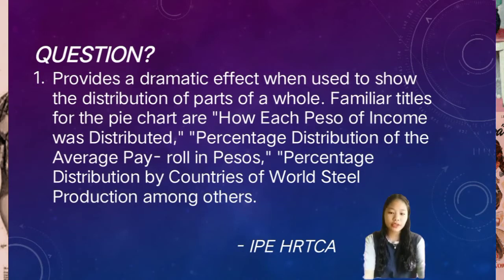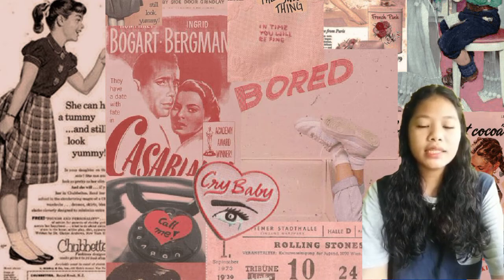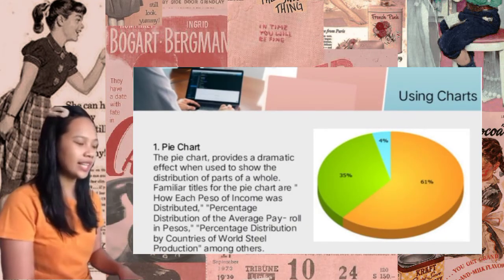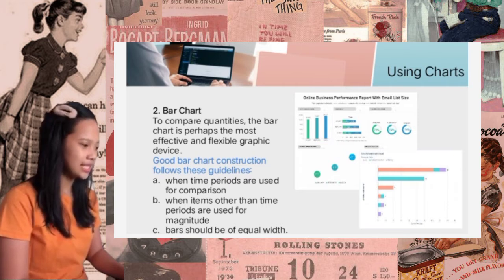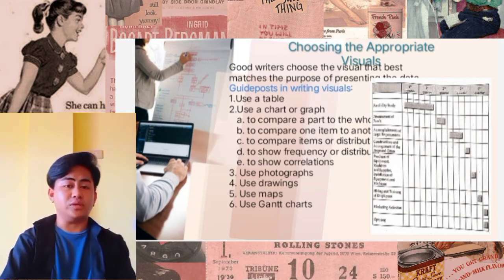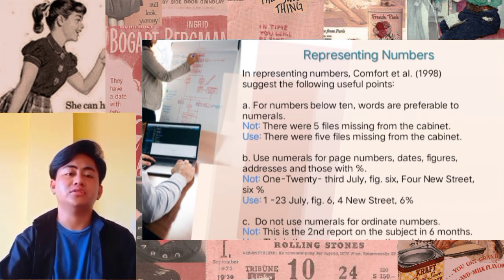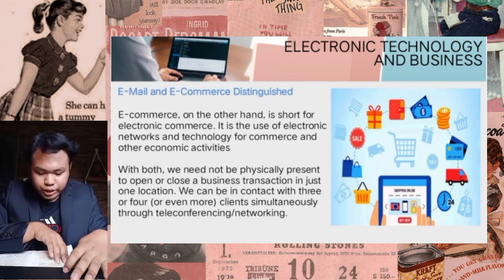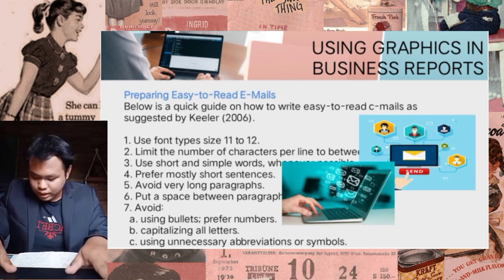Digital Communication in Business and Preparing Business Report ( Vedio Presentation Group 4 )